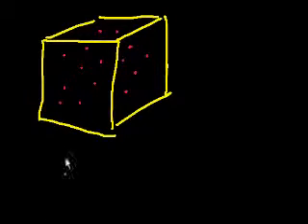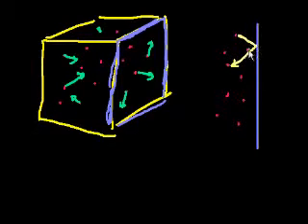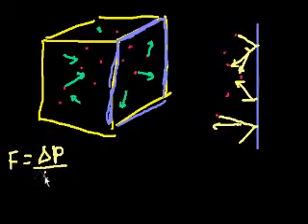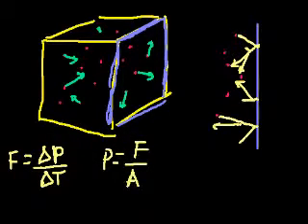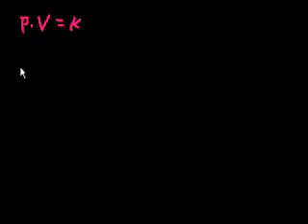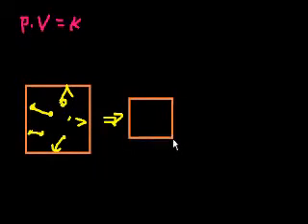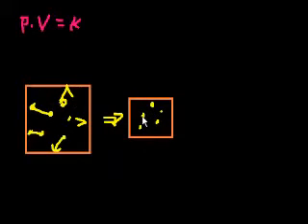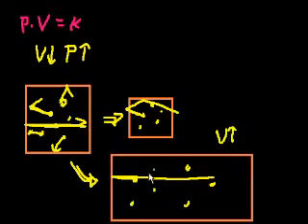Thermodynamics part 1 360p xvid